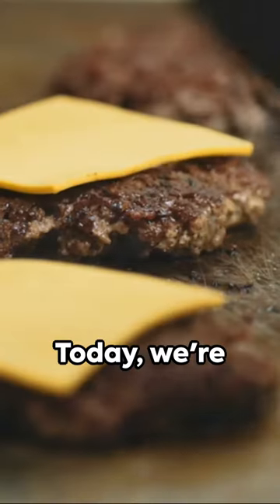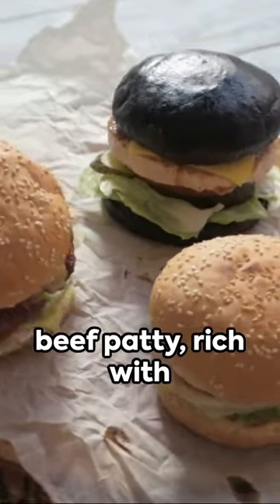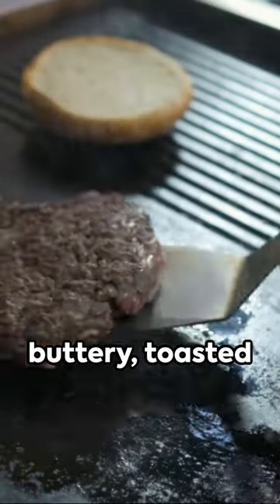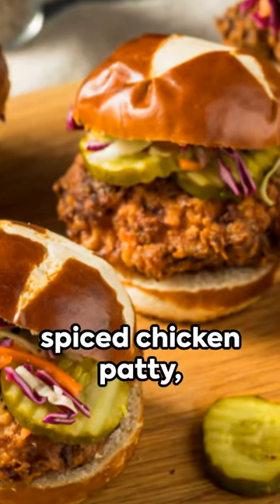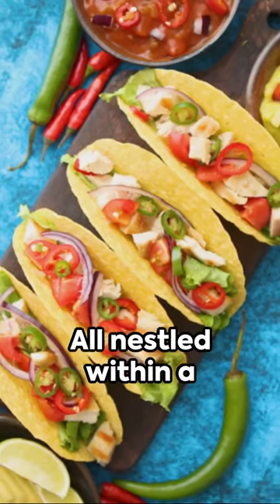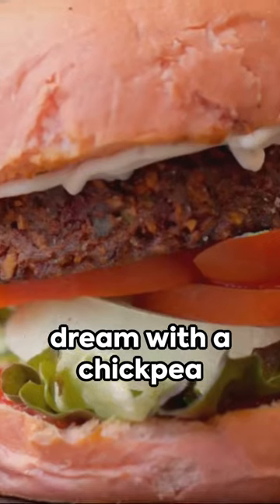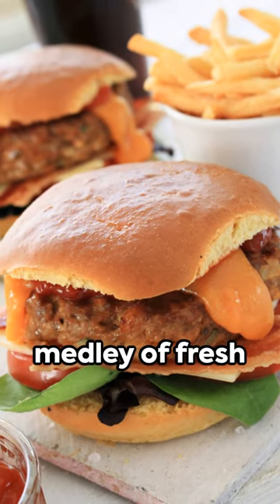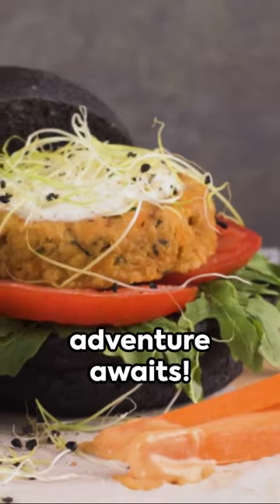Quick Bites Delight Miniature Gourmet IDEAS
Truffle Bliss Slider:

A mini beef patty, cooked to perfection and infused with the earthy aroma of truffle oil.
Topped with a layer of melted aged cheddar, caramelized onions, and a decadent truffle aioli.
Nestled between buttery, toasted brioche buns for that perfect bite.
Spicy Fiesta Chicken Slider:

Tender, spiced chicken patty with a kick, grilled to juicy perfection.
Complemented by a refreshing avocado salsa, spicy chipotle mayo, and crunchy lettuce.
Encased in a mini artisanal whole-grain bun, adding a delightful texture contrast.
Mediterranean Veggie Slider:

A vegetarian delight featuring a flavorful chickpea and roasted red pepper patty.
Topped with tangy tzatziki, crumbled feta cheese, and a medley of fresh Mediterranean veggies.
Embraced by a soft and pillowy mini ciabatta roll for a taste of the Mediterranean in every bite.